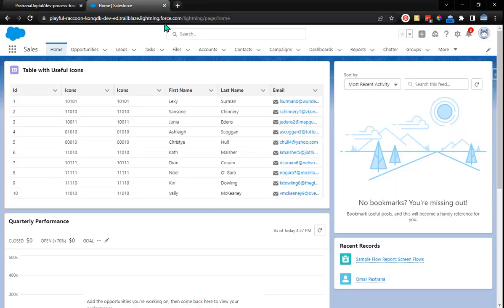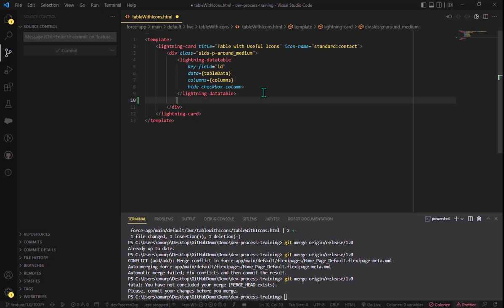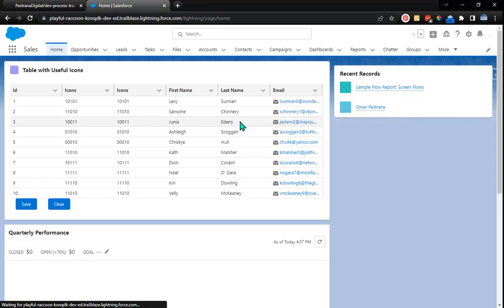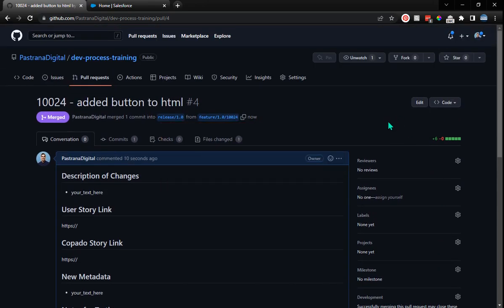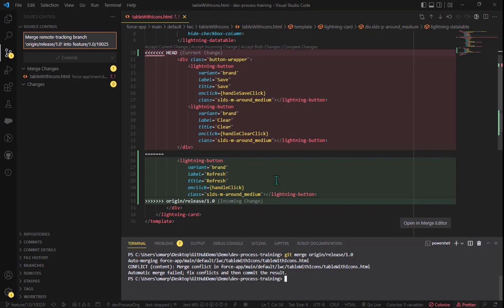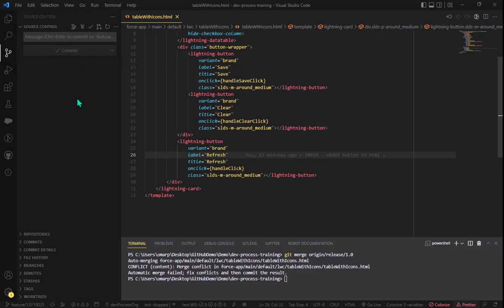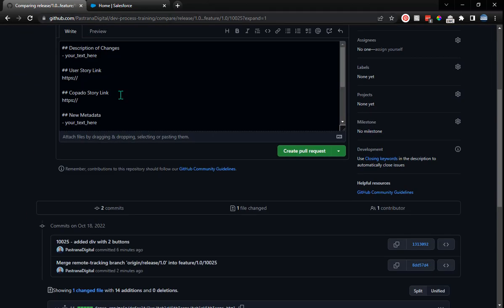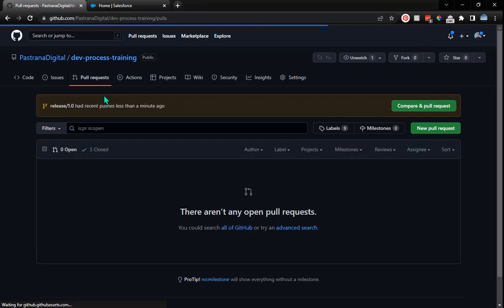SFDX Merge Conflict Resolution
Chapters
0:00 - Looking at 2 Dev Branches
1:00 - Dev #2 does Work
1:53 - Checking Org for Change
2:50 - Dev #1 work is Merged into Release Branch
3:25 - Release Branch Merge Conflict
5:00 - Saving & Committing Merge
5:36 - Push Changes to Org & Check
6:22 - Create the Pull Request